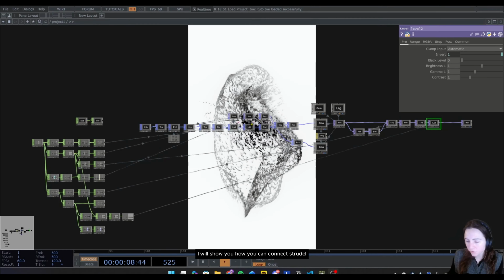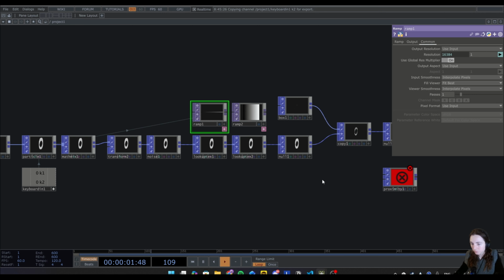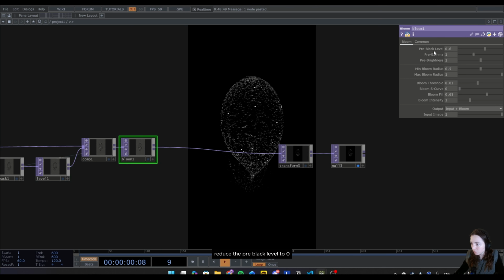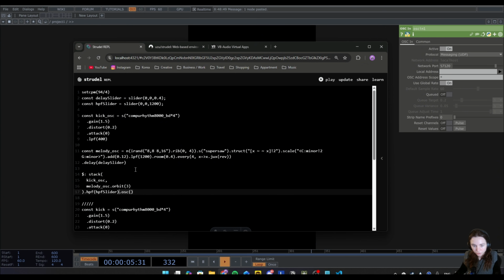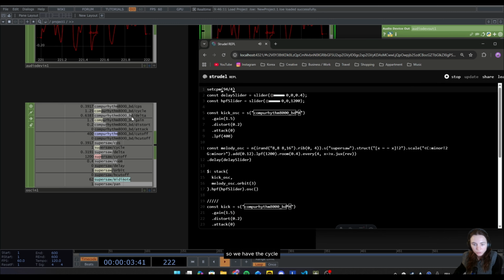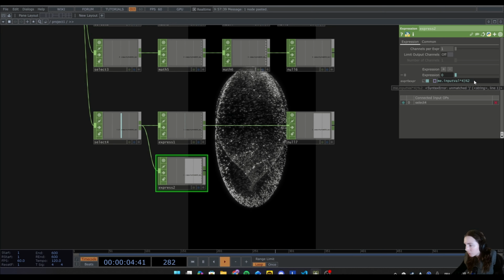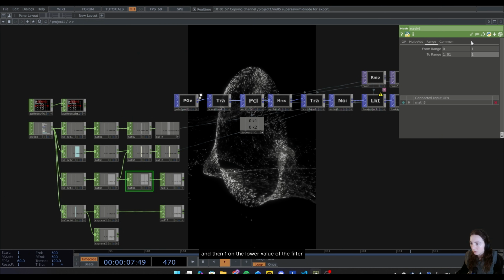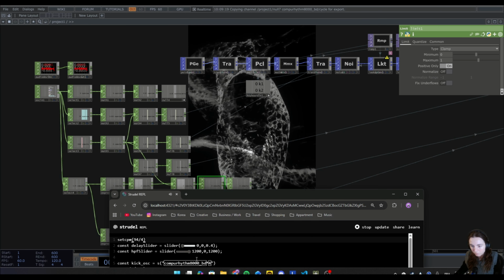Strudel x TouchDesigner OSC Audio Reactivity Tutorial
Learn how to connect Strudel (live-coded music) to TouchDesigner using OSC, and how to build audio reactive visual.

0:00 Intro
0:41 Visual Design
8:10 Strudel configurations
13:46 audio analysis